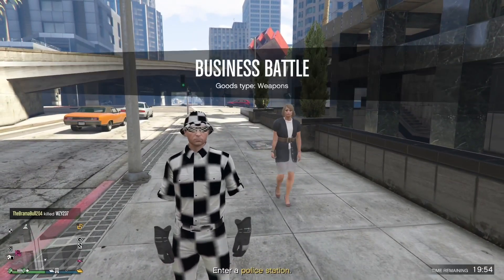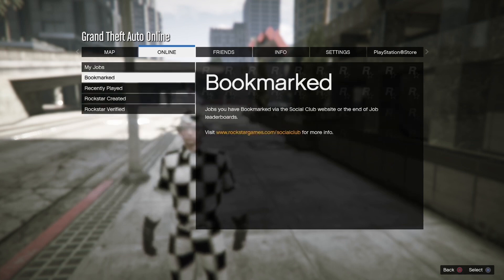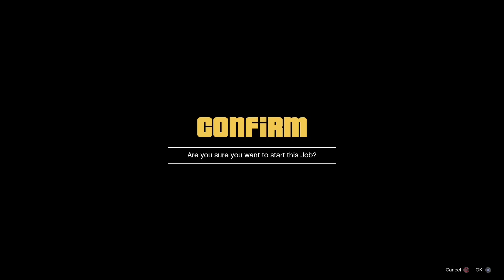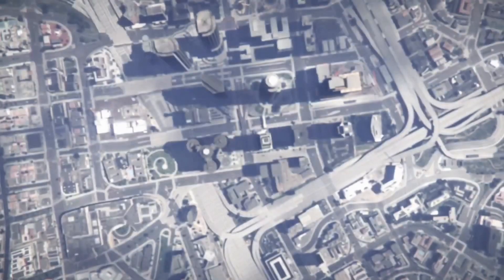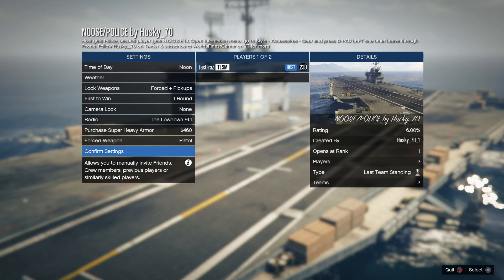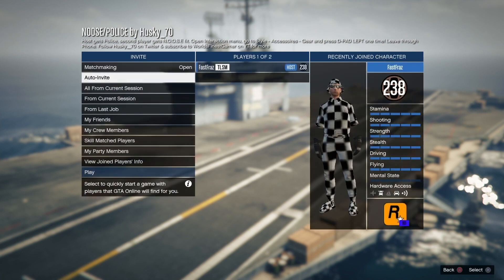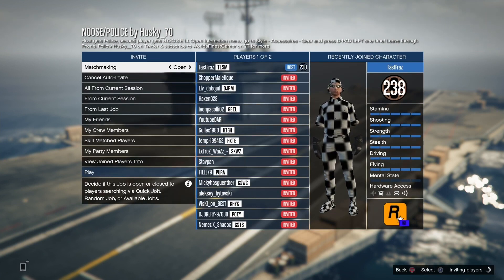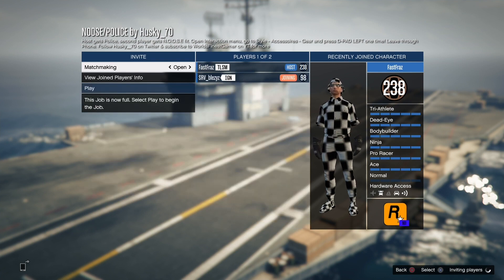How to get NOOSE OUTFIT - GTA 5 not patched - super easy - working 2020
^ link for the Husky_70 job :)
Drop a sub and like if you liked the glitch

Be sure to follow my new Instagram as well mystic_adapt

Love y’all ❤️👊🏻💯